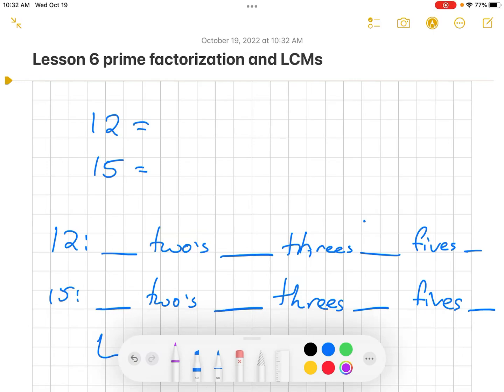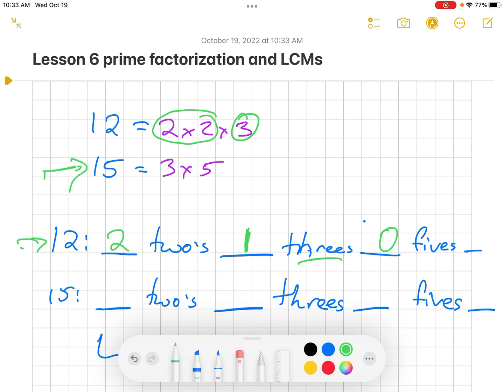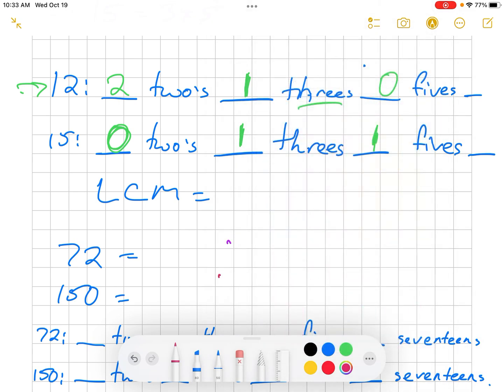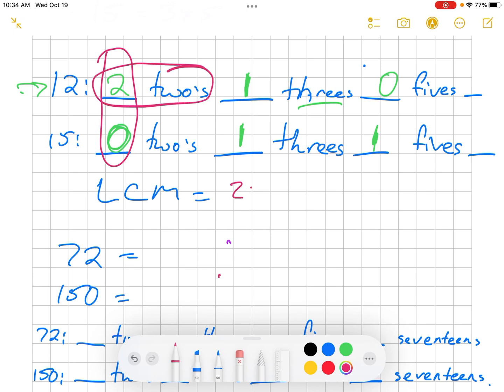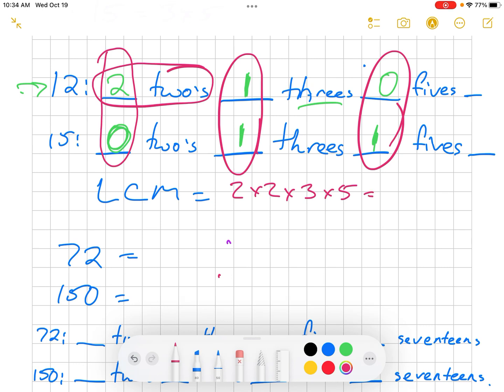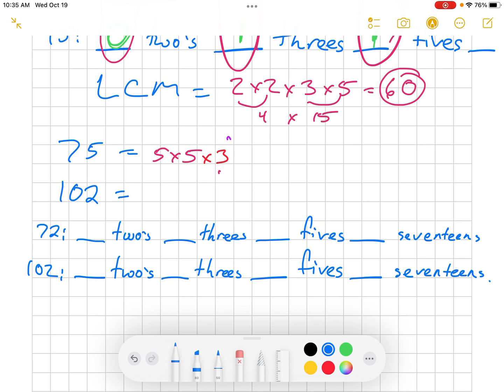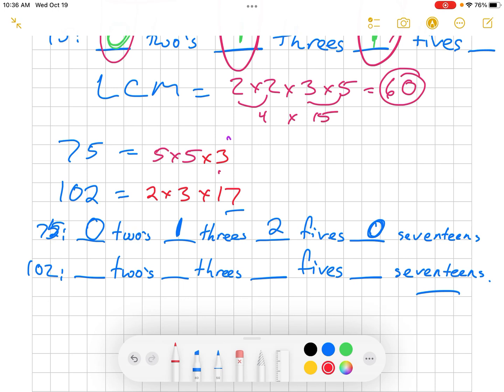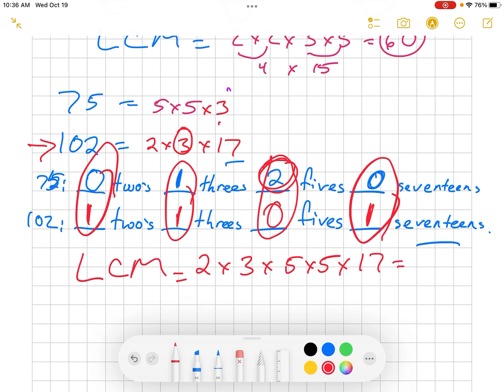Lesson 6 prime factorization and LCMs